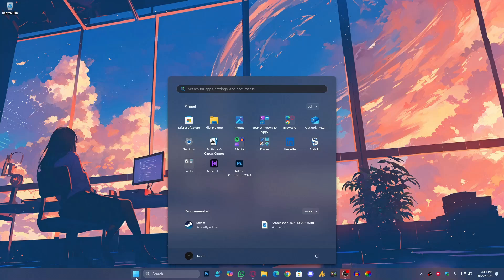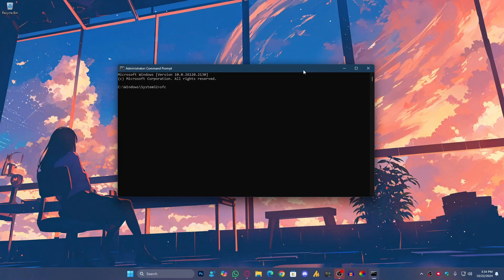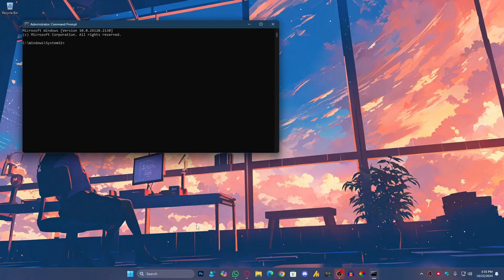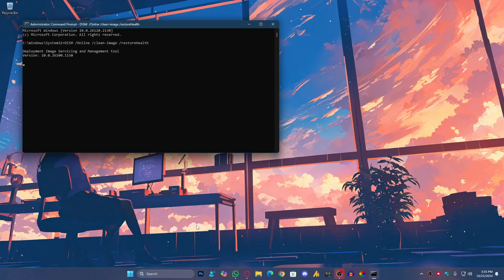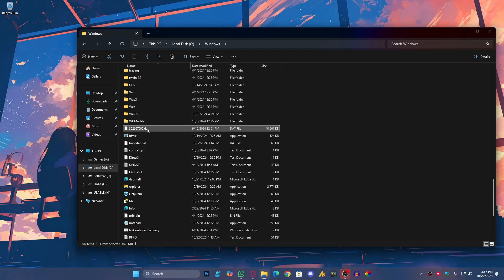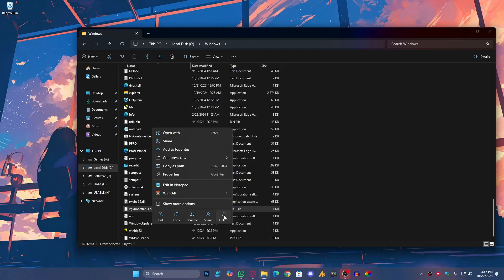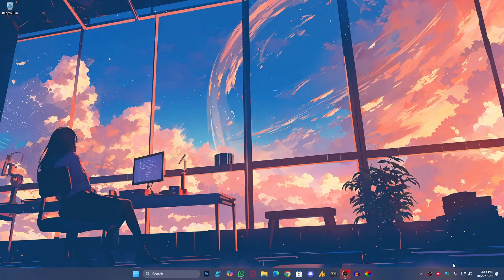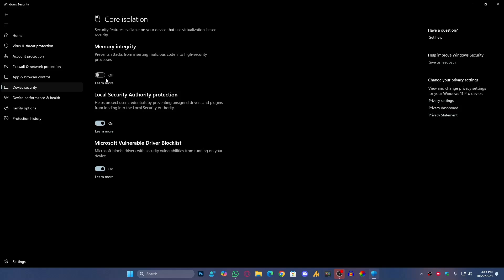Fixing Valorant BSOD Errors: Blue screen after starting Valorant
🚀 Welcome back to Windows Fixer! Today, we’re tackling the notorious Blue Screen of Death (BSOD) that can leave you frustrated and unable to game. 😱 Whether it’s caused by a bad hard disk drive or corrupted Windows files, I've got you covered with step-by-step solutions!

In this video, you’ll learn how to:

Identify if your hard drive is the culprit and how to move your games and Windows to a different drive.
Repair your Windows system using powerful command prompt commands like
"sfc /scannow "
and

Fix BSOD errors by clearing corrupted files, including 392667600.dat and vgkbootstatus.dat.

Let’s jump right in and get you back to gaming! 🎮💖